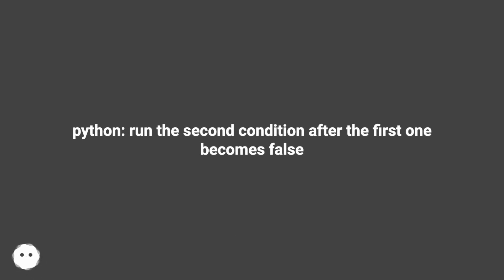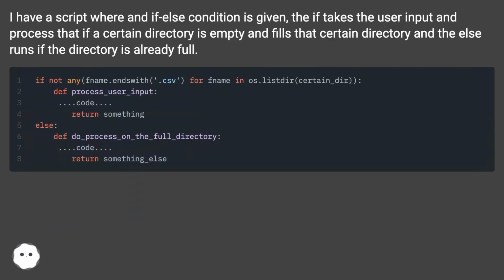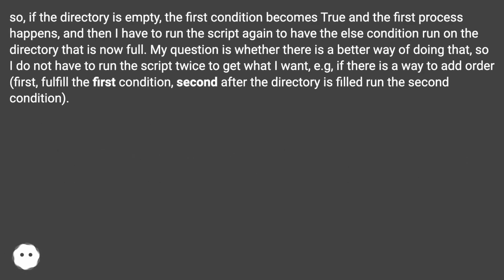python: run the second condition after the first one becomes false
Chapters
00:00 Python: Run The Second Condition After The First One Becomes False
00:43 Accepted Answer Score 3
01:10 Thank you